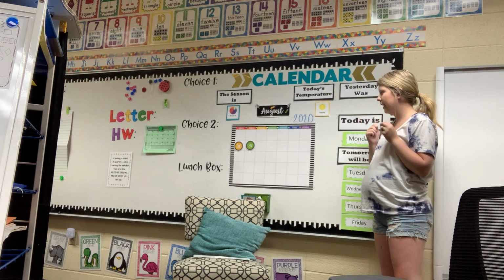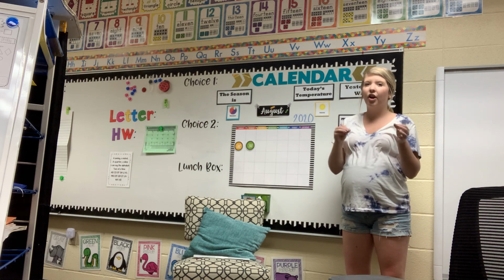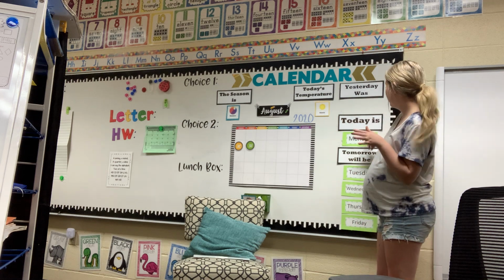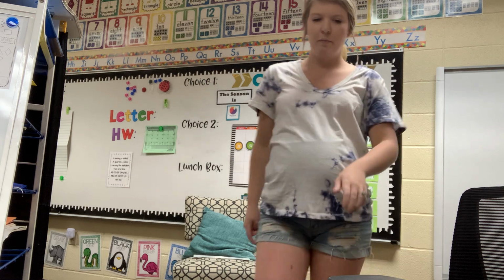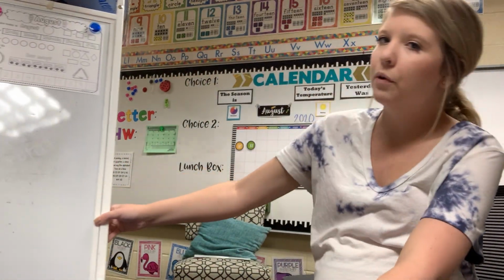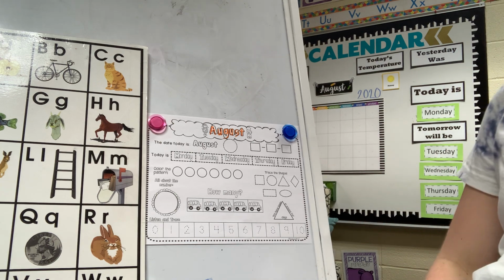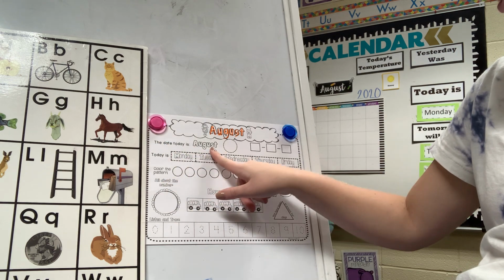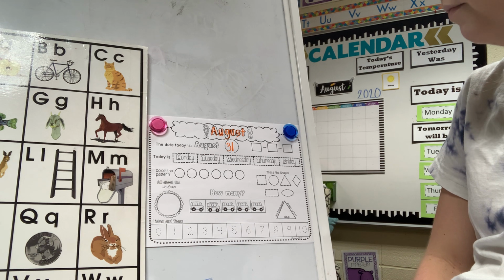Calendar August 31